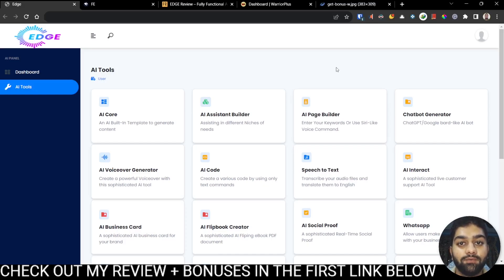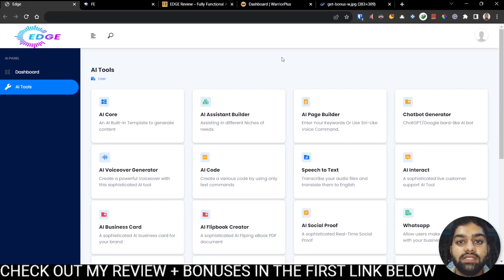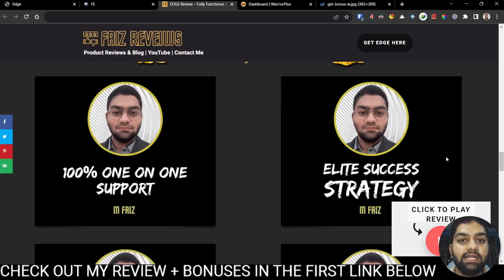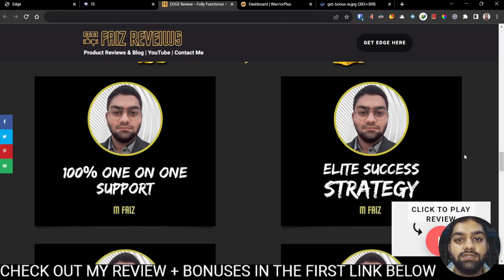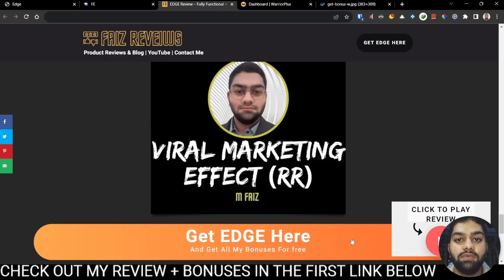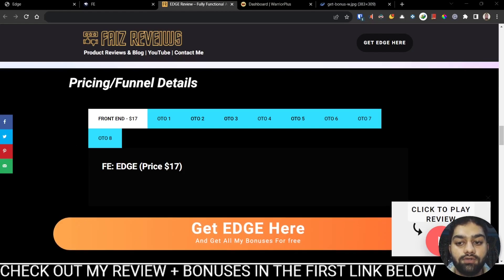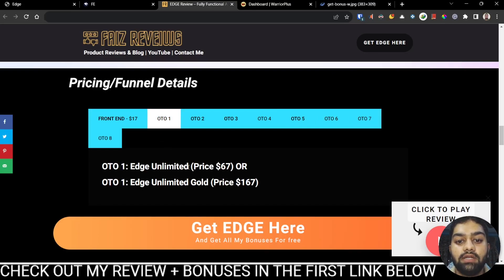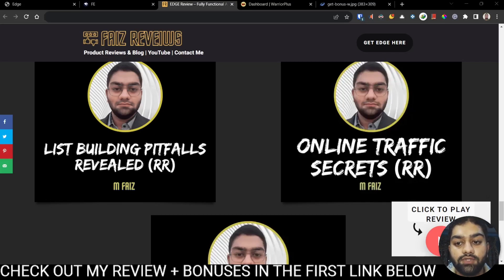EDGE Review, Demo and 🎁 Bonuses 🎁 | Edge AI Builds A Fully Functional Business For You To Profit!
✅ Deploy AI expert bots in Any Niche With Just A Click
✅ With One Keyword, Generate Complete Funnels, Websites, Landing Pages And More…
✅ You Can Use Edge To Create Your Own Version Of Edge And Charge People For It…
✅ ZERO Limits On Features Or Usages
✅ Use Our AI-powered Traffic To Get Hundreds Of Customers
✅ More Than 85 AI Features Are Included Inside Edge…
✅ No Setup Or Configuration, Use Your Voice (Like Siri) To Do Whatever You Want…
✅ ZERO Manual Work With Edge. Never write, Design, Or Code Again.

Review Parts:
0:00 Intro
1:08 Demo
4:35 Features
6:05 Bonuses
7:59 Bonus Delivery
8:15 Pricing

Our goal is to help you make the best purchasing decisions, however, the views and opinions expressed are ours only. As always you should do your own due diligence to verify any claims, results, and statistics before making any purchase.

WARNING: Don’t Buy EDGE Without My Exclusive Custom Bonus Bundle

Edge AI Builds A Fully Functional Business For You To Profit!